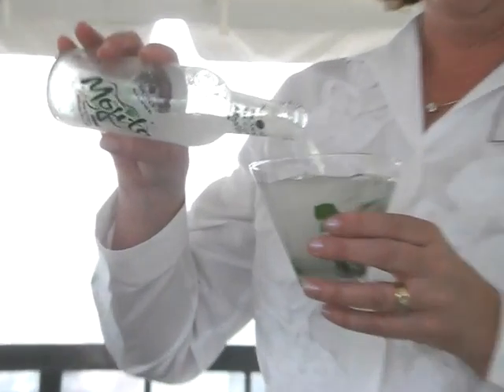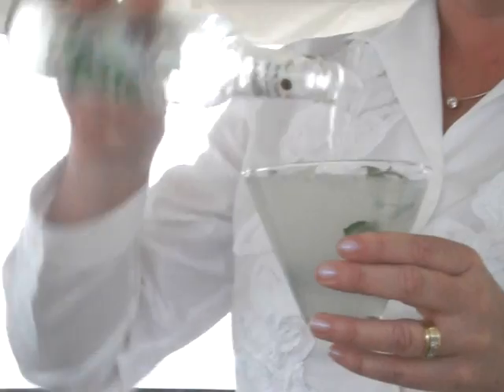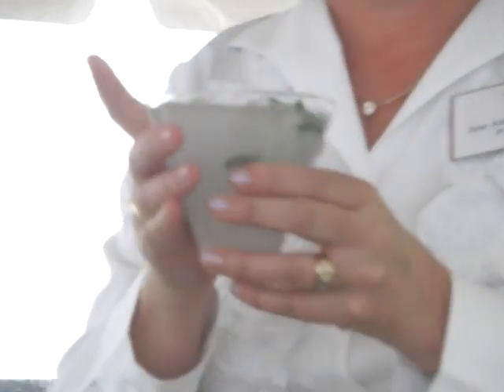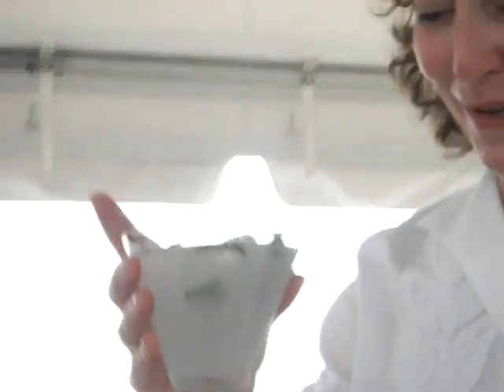Bacardi Silver Mojito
Another new (to me) drink from the Anheuser-Busch Libations Loft